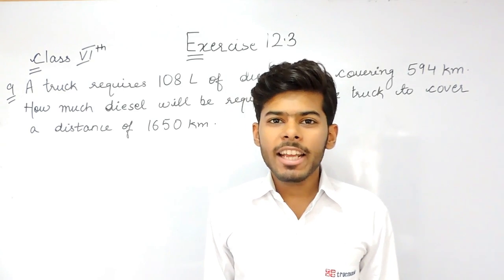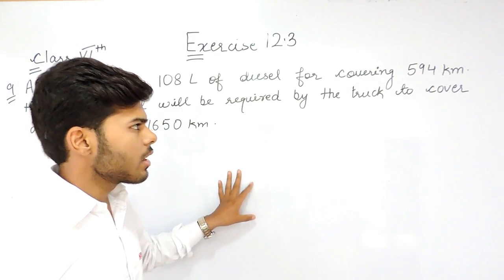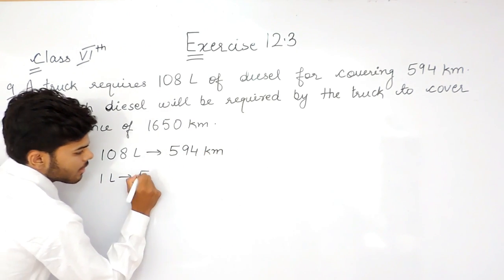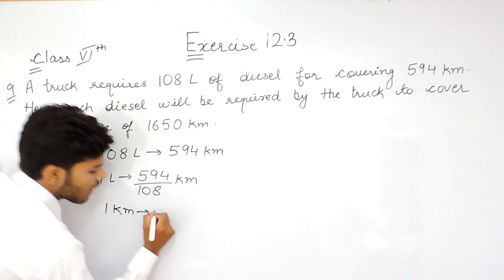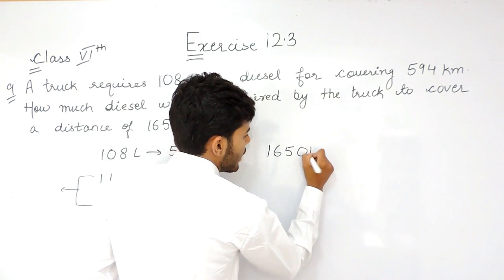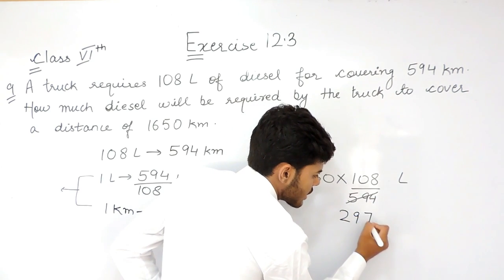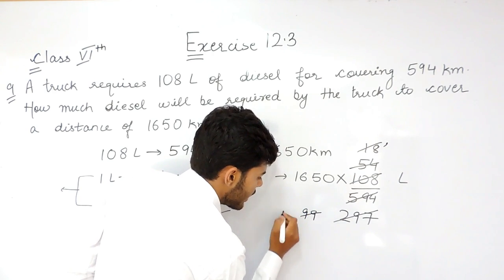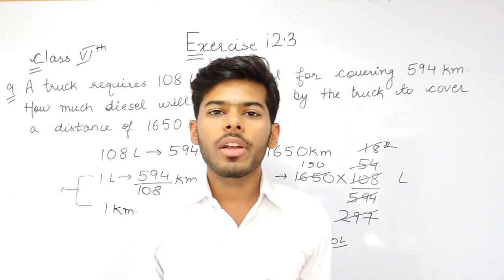Exercise 12.3 – Question 9 NCERT Solutions For Class 6 Maths Ratio and Proportion